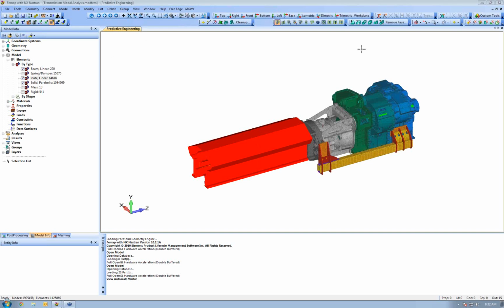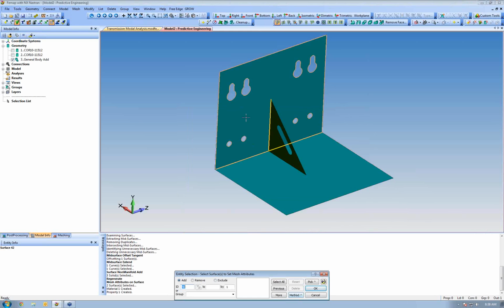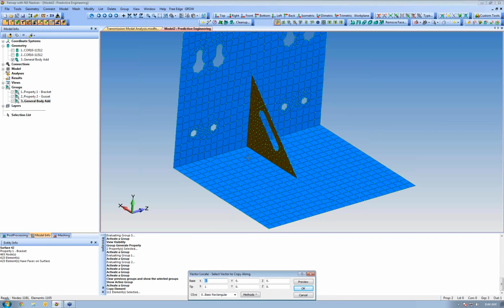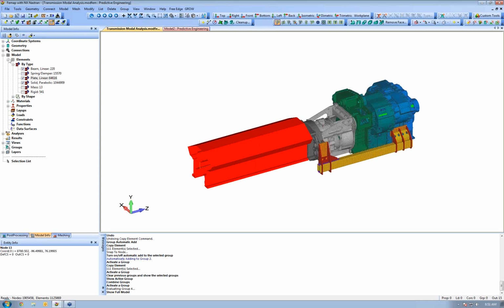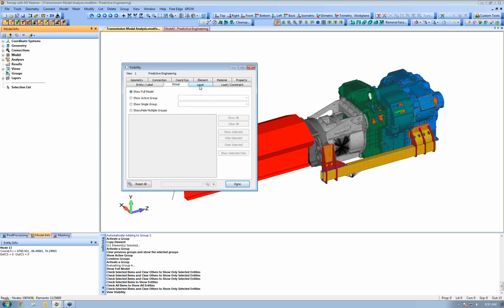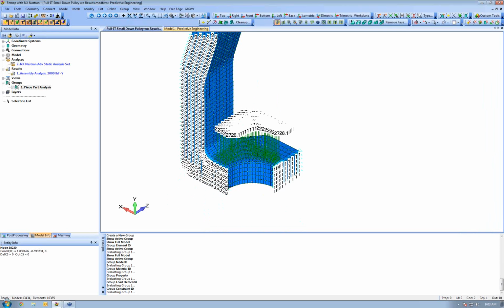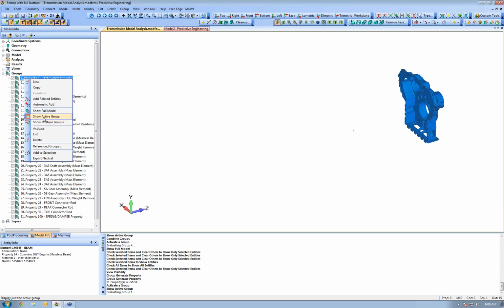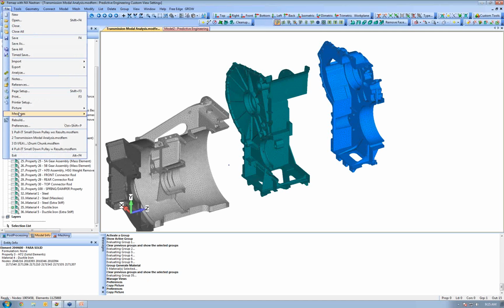FEMAP & NX Nastran - Model Organization, Working with Views and Presentation Graphics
This screen cast is taken from our online seminar held August 11, 2011. This was part of our Femap Foundation Series of basic modeling techniques. One of the most powerful capabilities Femap has is the ability to organize and present modeling data via "blanking" or through Groups. This seminar showed you how to quickly and easily use blanking and groups to make your model organization easier and more effective.